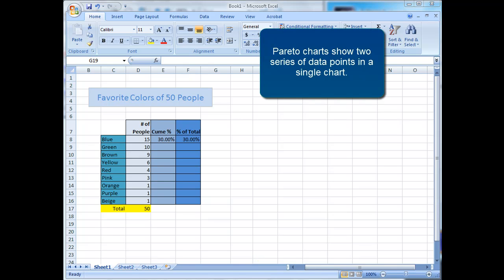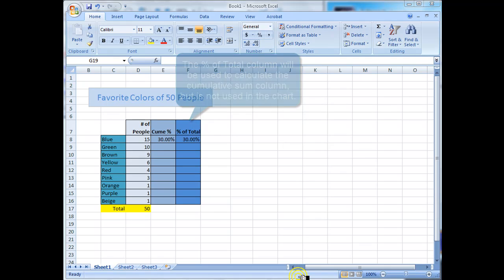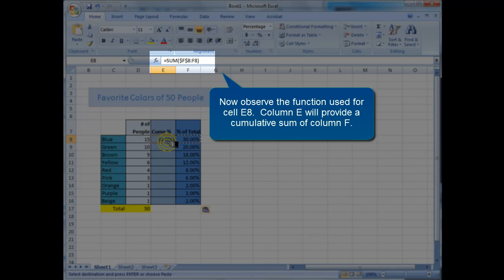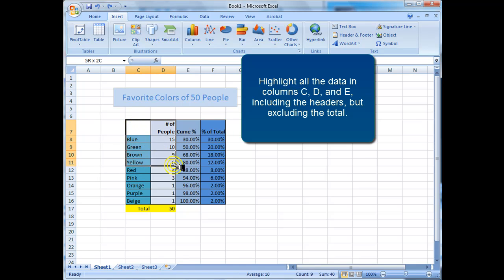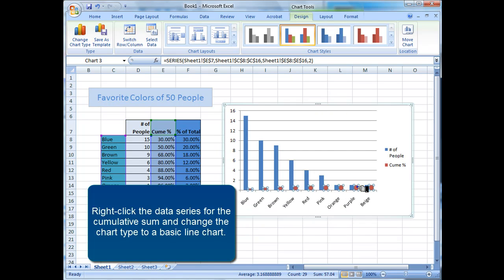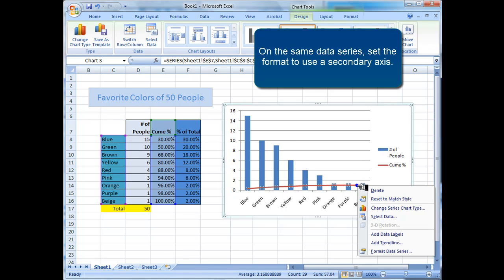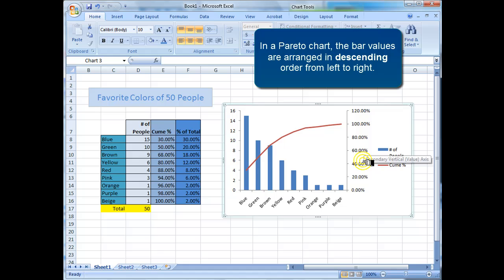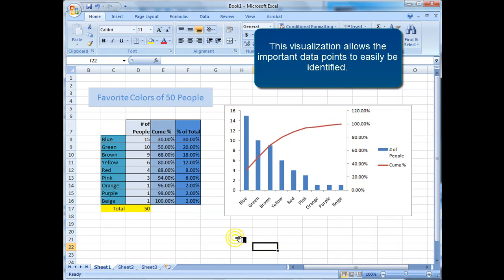Pareto Charts - Lean Six Sigma Tutorial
The Pareto Chart is used in Lean Six Sigma to visualize the important members of a series.